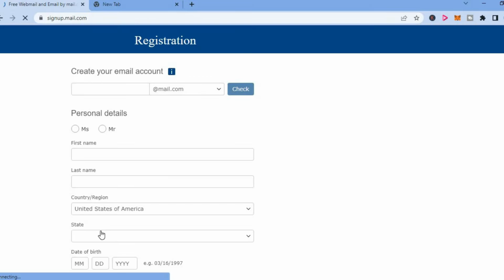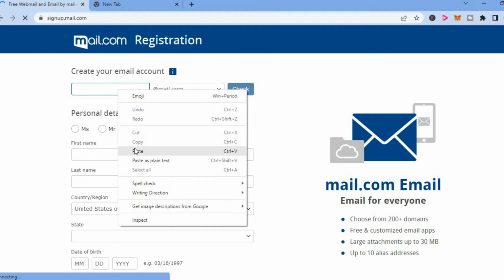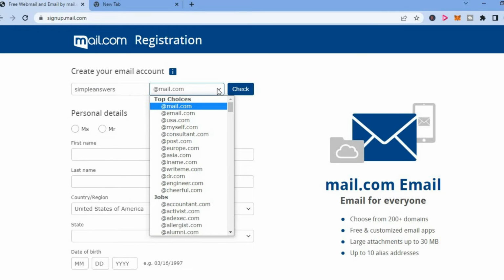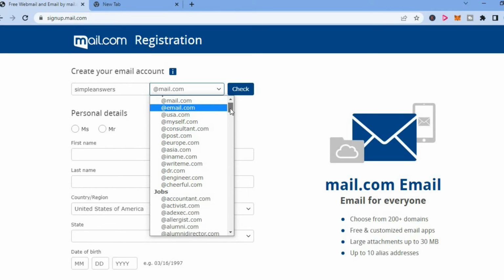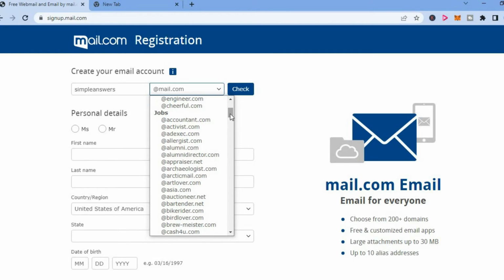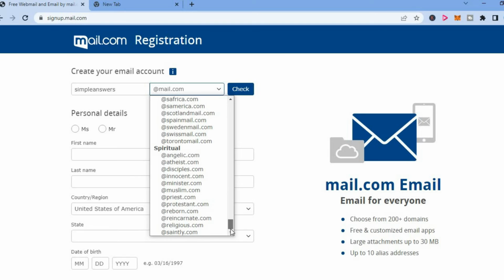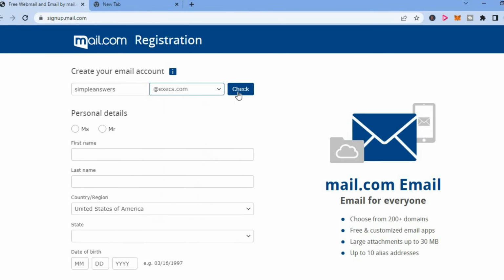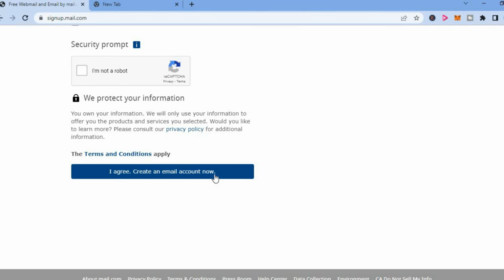HOW TO CREATE A FREE BUSINESS EMAIL ADDRESS,how to create your own business email address for free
HOW TO CREATE A FREE BUSINESS EMAIL ADDRESS,how to create your own business email address for free,how to create a company email address for free,how to make a business email for free